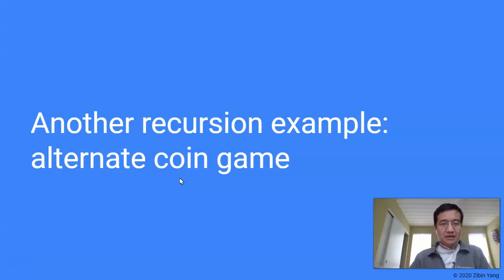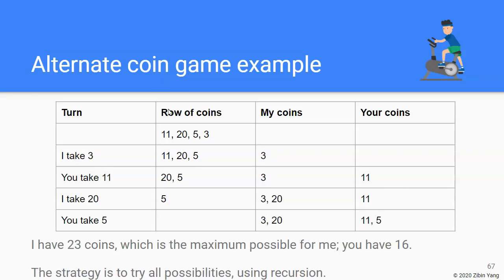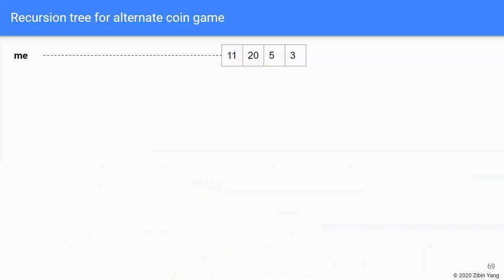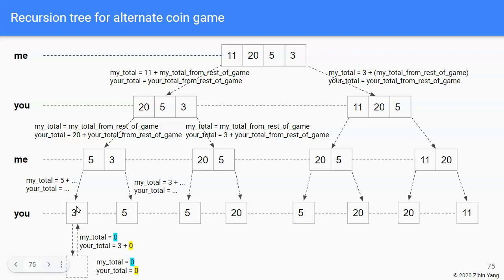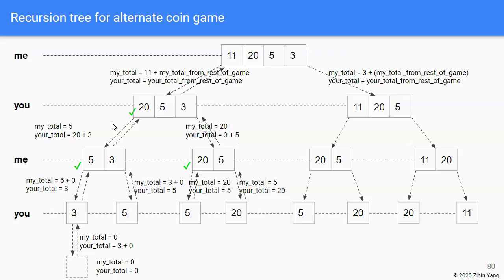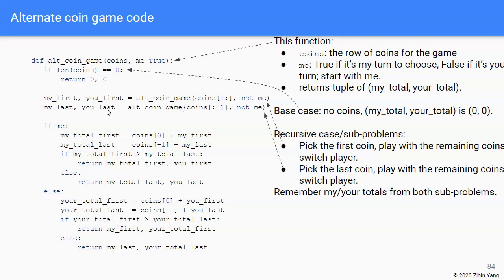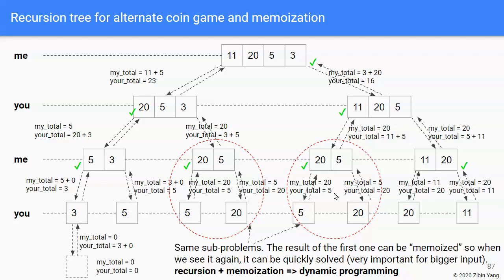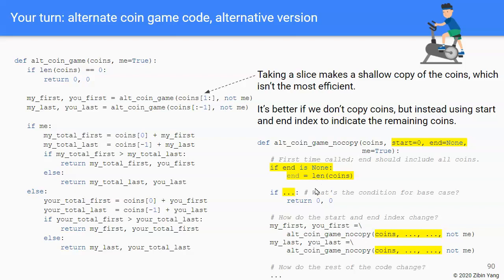CS3B, Week 9, Another recursion and "tree" example, alternate coin game